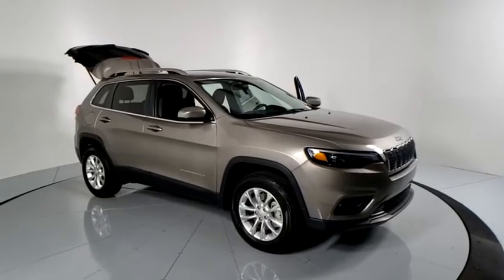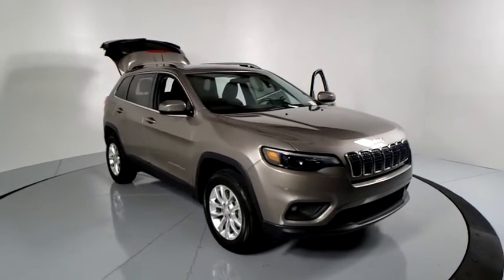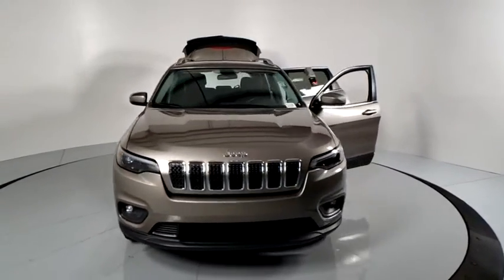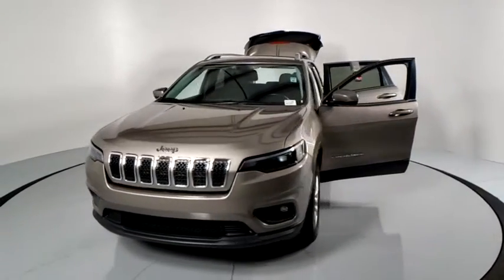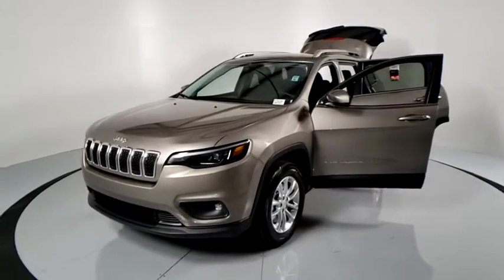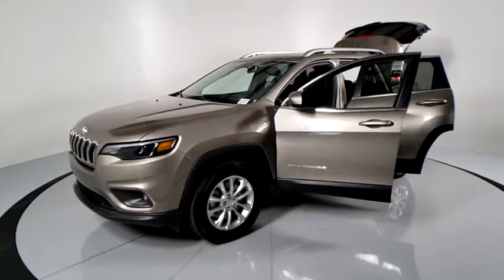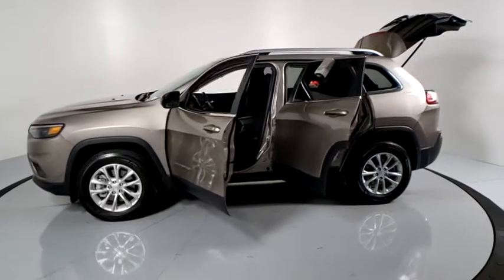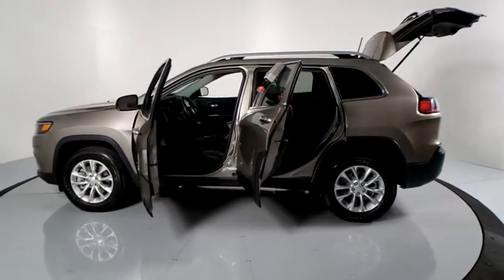2019 Jeep Cherokee Prescott, Flagstaff, Phoenix, Bullhead City, Havasu, AZ PT3106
Light Brownstone Pearlcoat Used 2019 Jeep Cherokee available in Prescott, Arizona at Findlay Toyota Prescott. Servicing the Flagstaff, Phoenix, Bullhead City, Havasu, AZ area.

Welcome to Findlay Toyota in Prescott. All of our cars are hand picked and inspected for your piece of mind. This Jeep is equipped with the following options:brbrBluetooth, Backup Camera, Aluminum Wheels, Power Seats, 17 x 7 Painted Aluminum Wheels, Deep Tint Sunscreen Glass, Popular Appearance Group, Quick Order Package 26J.brbrCARFAX One-Owner. Clean CARFAX.brbrbr19/27 City/Highway MPG 4WD 9-Speed 948TE Automatic